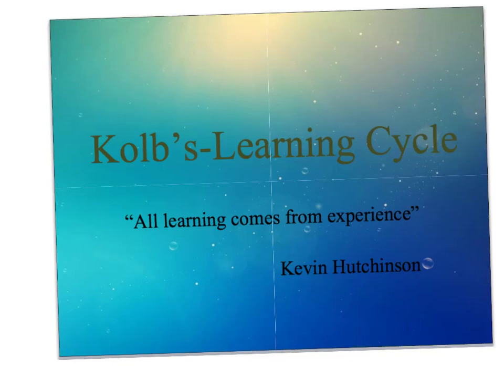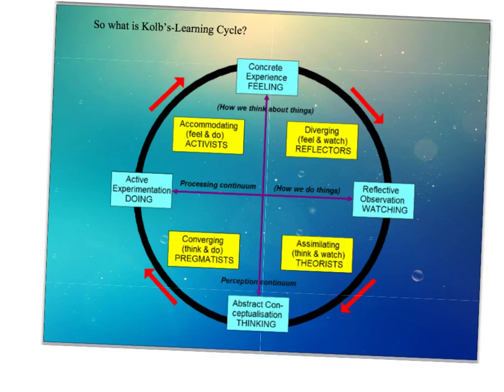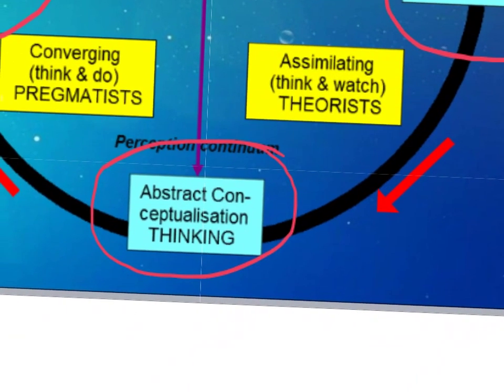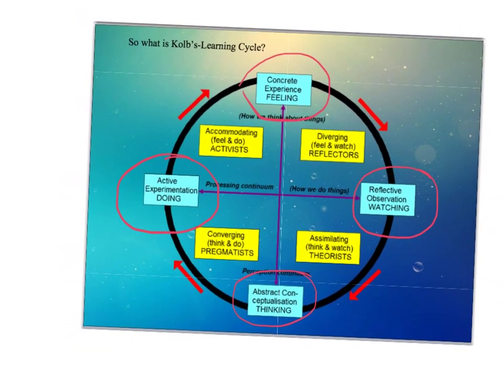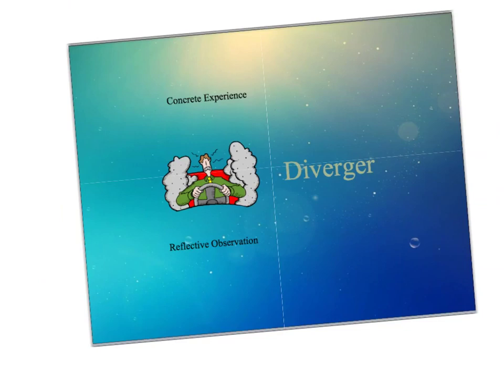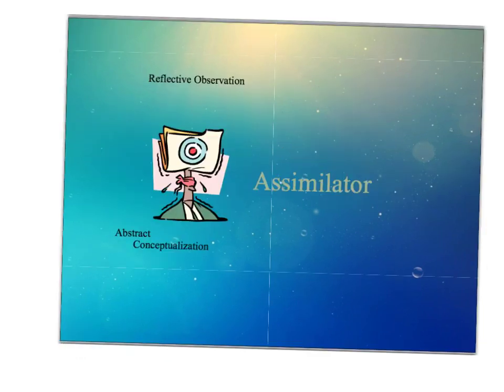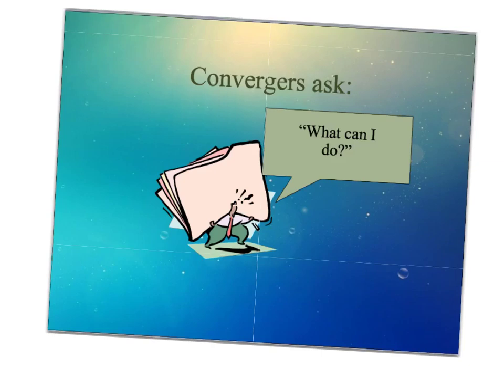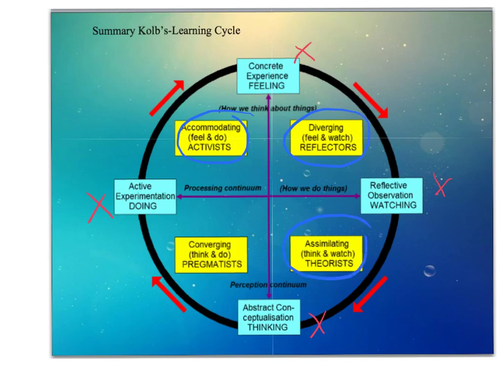Kolb's Learning Cycle Flipped Lesson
This is a simple flipped lesson for kolb's Learning Cycle. Please feel free to review in your own time ready for your next lesson.